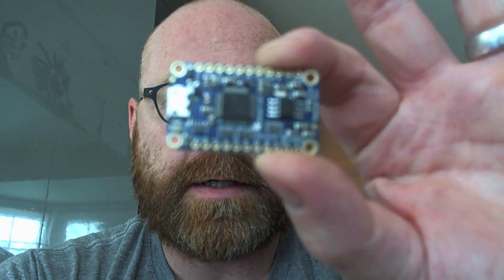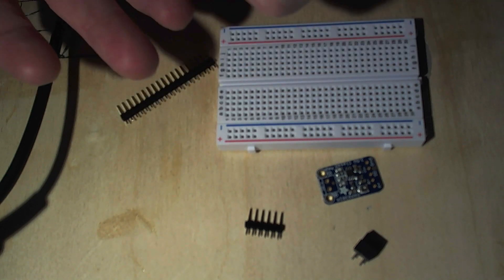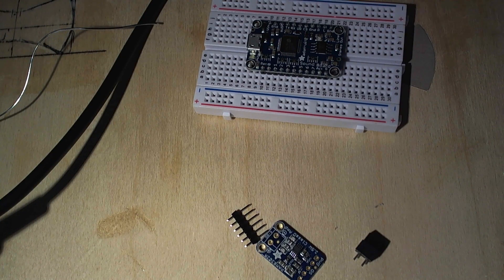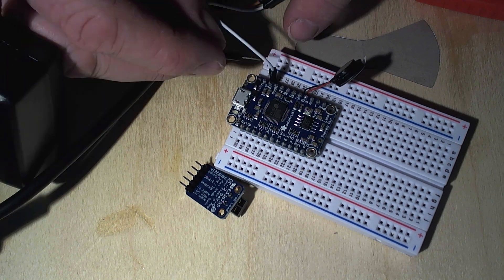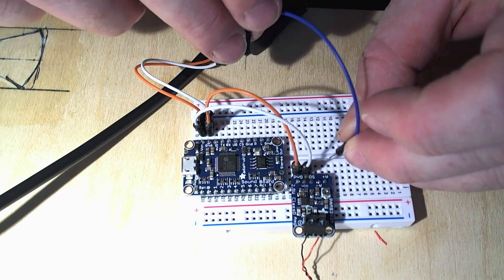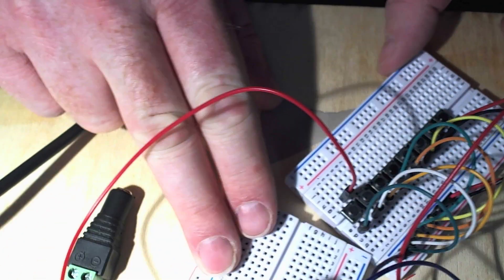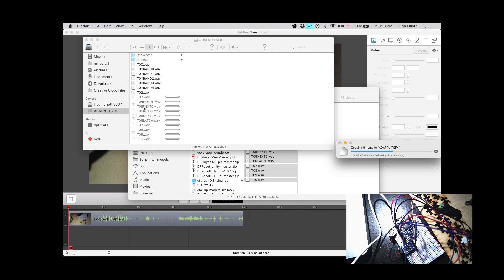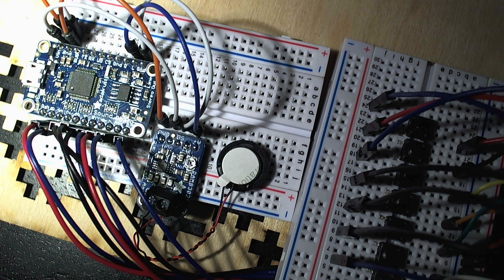Adafruit Audio FX Sound Board Tutorial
How to set up and use the Adafruit Audio FX Sound Board (one used here is the 2MB version Connected to the 2.5W mono Amp